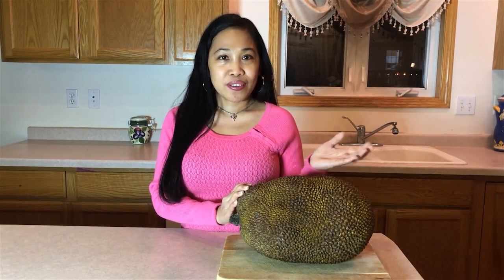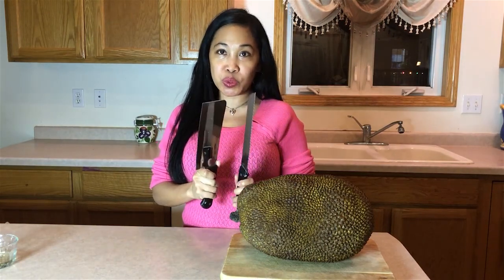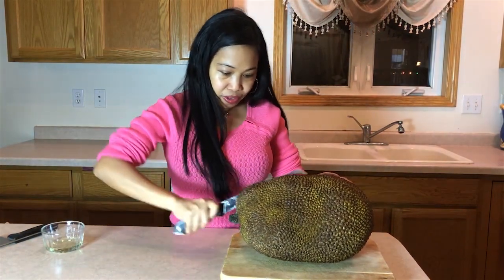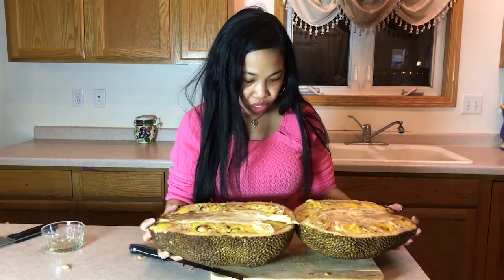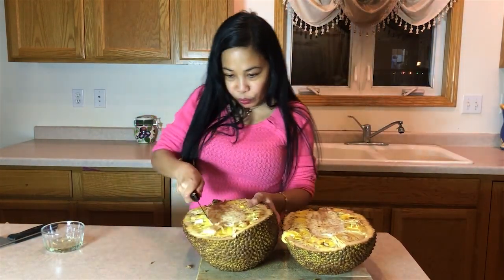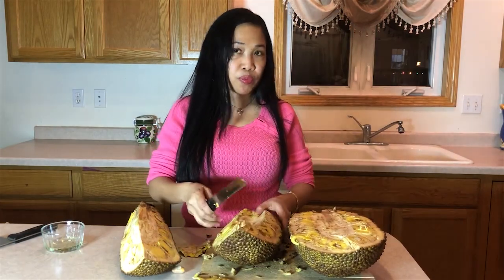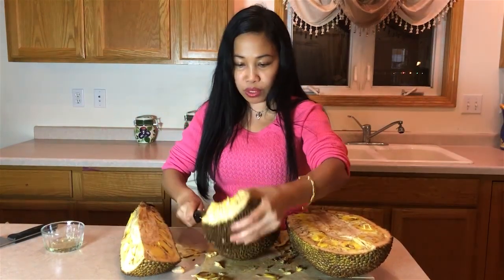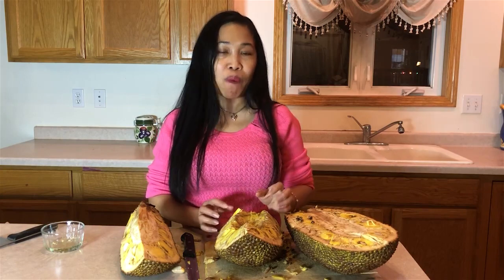How To Cut And Prepare A Jacfruit / Langka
* Jackfruit is sweet, delicious, juicy  and  chewy texture.

* Jackfruit has a nice welcoming Scent.

Song:  Mirage
By: Dye O